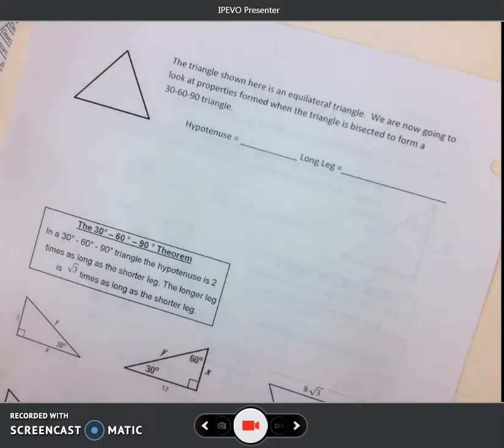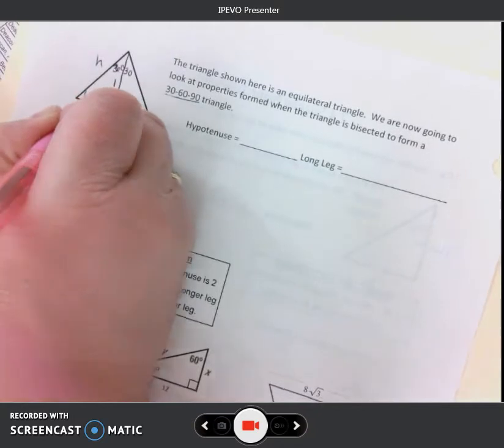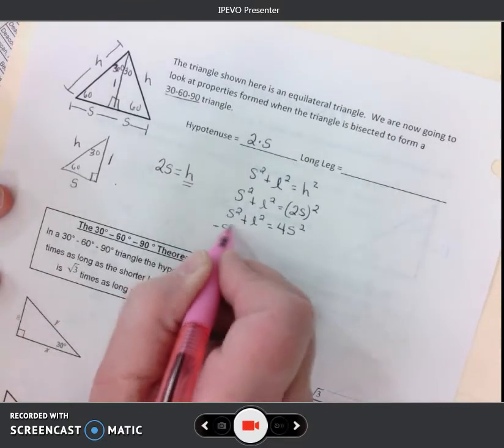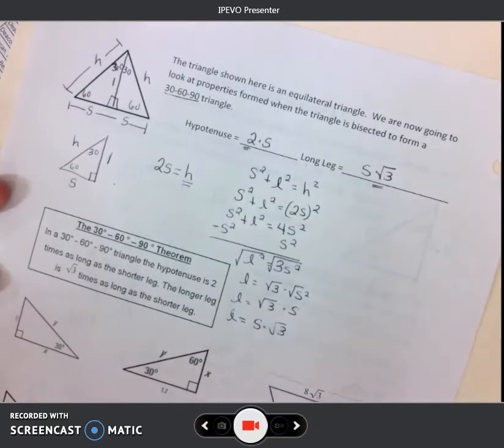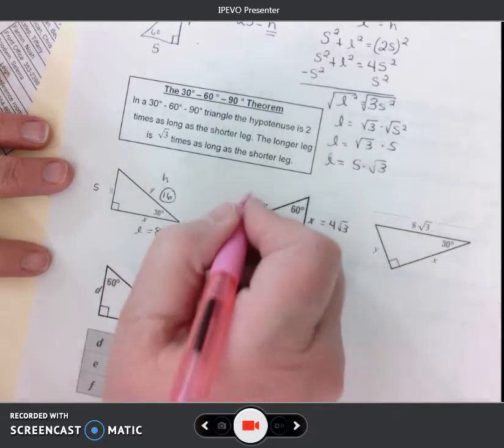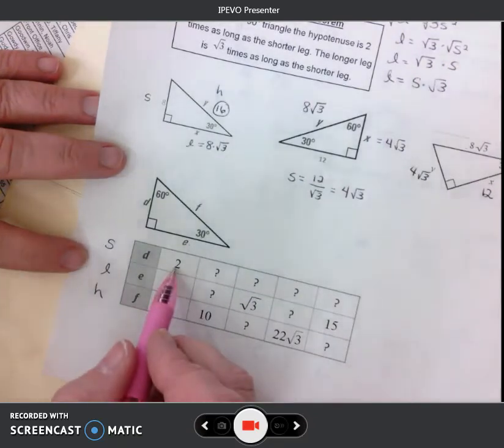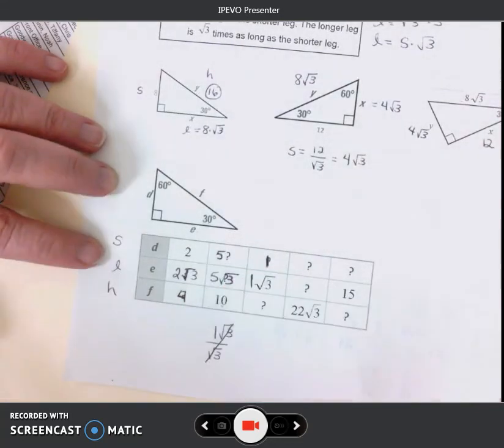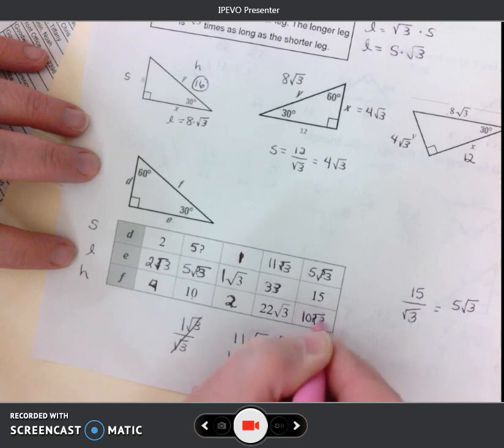30 60 90 triangles